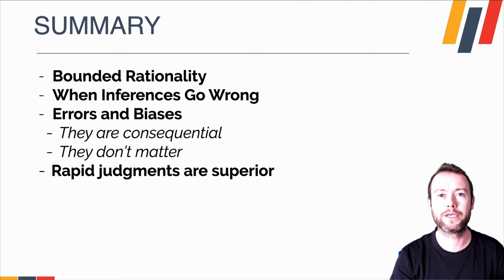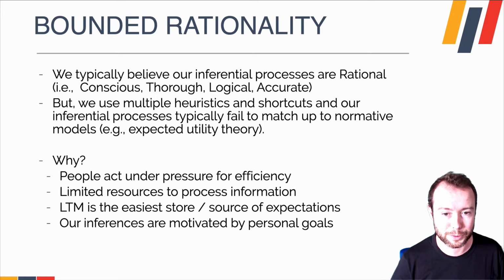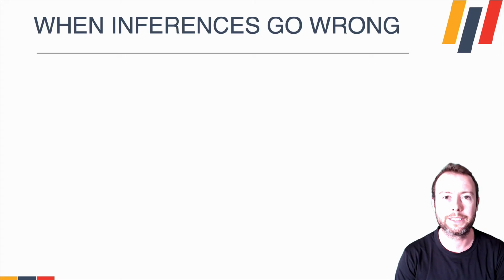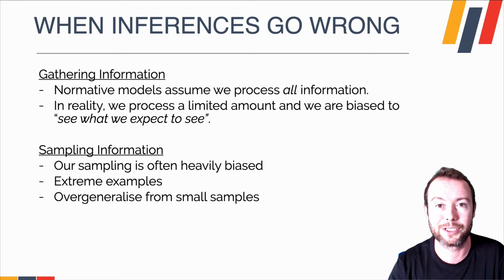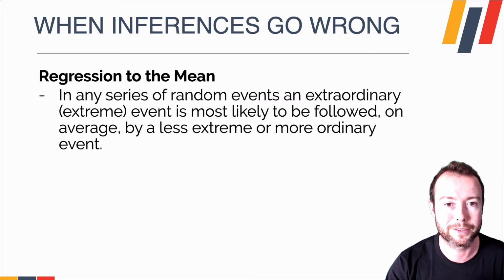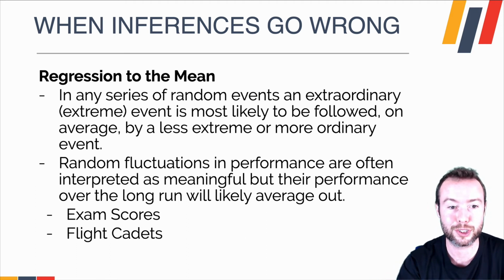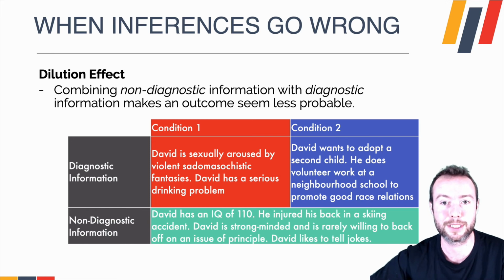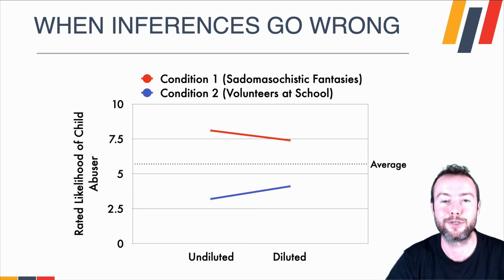7.1 SocCog: Intro to Accuracy and Efficiency